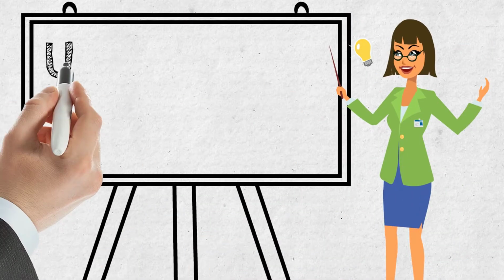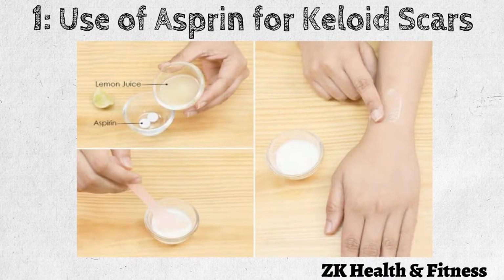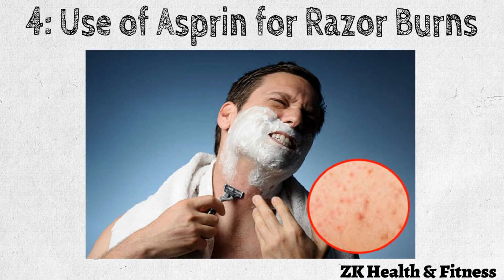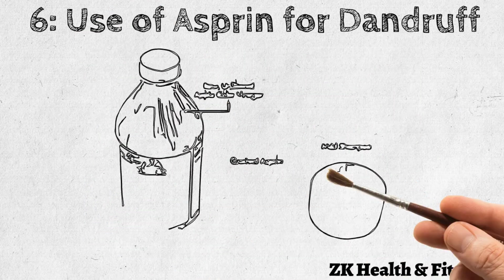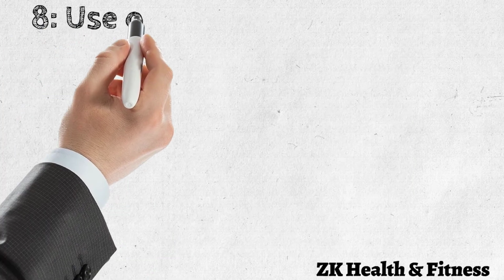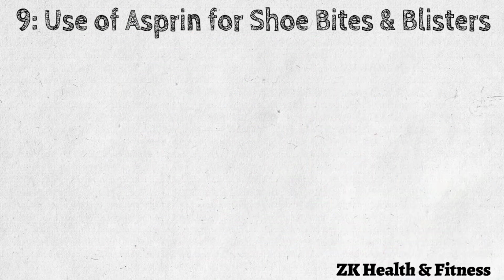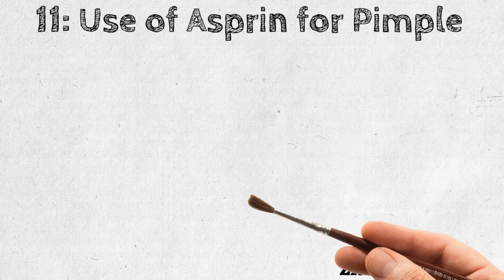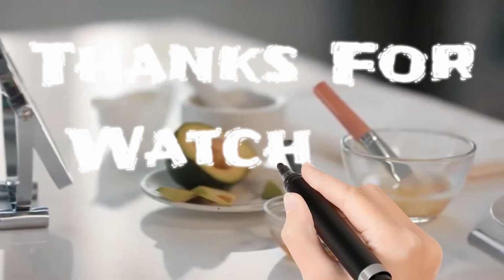Weird but Effective Uses of Aspirin at Home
Hi Everyone! In this video we will show some unusual uses of aspirin.  Here are some special use of aspirin for health and beauty benefits. So try these for your health and beauty problems.

Aspirin is one of the most widely used, over-the-counter medicines. It comes in handy any time someone complains of pain, a mild fever or a migraine. Aspirin can also help prevent strokes and heart attacks, if taken in the right dosage. Aspirin has anti-inflammatory, analgesic and antipyretic benefits. It is one of those basic medicines that has a permanent place in your first aid kit or medicine cabinet. Aspirin is not recommended for people below the age of 16. Women who are pregnant or breastfeeding should consult their doctor before using aspirin.

Here are some unusual uses of aspirin, apart from headache relief, that you may not know about.

1: Use of Aspirin for Keloid Scars

Keloids are smooth, shiny overgrowths of scar tissue that usually form over an injury or a surgical wound. Aspirin consists of salicylic acid that has strong anti-inflammatory properties and can help break down the extra keratin layer on the skin and reduce the size of keloids.

Things you’ll need for this remedy:

Aspirin & Lemon juice

Add 1 tablespoon of lemon juice to 2 or 3 aspirin tablets.
Mix until the tablets dissolve. Wash the affected area and apply the paste on it. Let it dry for about 15 minutes before rinsing it off with water. You may use this remedy 2 times a day.

2: Use of Aspirin for Canker Sores

Painful canker sores can make mealtime a nightmare! Luckily, there is a simple remedy you can use to get rid of canker sores. It will help relieve the pain and prevent ulcers from festering.

Add enough water to 2 or 3 uncoated aspirin tablets to make a paste. Stir until the tablets completely dissolve. Use a cotton swab to apply the paste on the canker sore. Wait 5 minutes before rinsing it off. Use this remedy 2 times a day. You will see results in 2 to 3 days.

3: Use of Aspirin for Restless Leg Syndrome

Aspirin is quite effective in reducing symptoms of restless leg syndrome. Take 2 tablets of aspirin before bedtime as and when required. It takes about 30 minutes for this remedy to work.

4: Use of Aspirin for Razor Burns

Aspirin is effective in treating razor burns, as it is a painkiller and has anti-inflammatory properties.

Aspirin & Witch hazel

Pour ½ cup of witch hazel into a spray bottle. Add 4 aspirin tablets to it. Let the aspirin dissolve. Shake the bottle before use. Spray the solution on the affected areas or freshly shaven skin. Let it dry. Use the solution as needed.

5: Use of Aspirin for Calluses

Aspirin can be used to soften the hard skin around a callus. It will also help reduce the discomfort caused by this very common and annoying skin condition.

Aspirin, Lemon juice & Water

Put ½ teaspoon of lemon juice in a mixing bowl. Add 5 aspirin tablets to the lemon juice. Add ½ teaspoon of water as well.
Stir the ingredients to make a paste. Apply the paste on the callus. Cover it with the plastic wrap. Remove the plastic wrap after 15 minutes. Gently scrub away the callus using a pumice stone. Repeat as needed.

6: Use of Aspirin for Dandruff

The salicylic acid in aspirin will exfoliate your scalp and help you control dandruff. It acts as a cleanser and helps remove the dandruff flakes.

Apple cider vinegar, Aspirin & Mild shampoo

Pour 4 tablespoons of a mild shampoo into a mixing bowl. Add 2 tablespoons of apple cider vinegar to the shampoo. Crush 3 aspirin tablets and add it to the mix. Stir thoroughly to mix the ingredients. Transfer the mixture to a pump bottle. Apply a sufficient quantity of this mixture to cover all of your scalp. Leave it on for about 5 minutes, then massage your scalp. Wash it out with the mild shampoo, followed by a conditioner. Let your hair air-dry. You may use this remedy once every 2 weeks.

7: Use of Aspirin for Acne

Aspirin is useful for drying out excess oil in the skin pores as well as removing dead skin cells. its anti-inflammatory properties help reduce the appearance of pimples and acne.

Honey & Aspirin

Add 2 teaspoons of honey to 3 crushed aspirin tablets and mix well. Use a cotton swab to apply the mixture on the affected areas. Wait for 20 to 30 minutes before washing it off. Pat dry your skin. Finish with a moisturizer. For best results, use this remedy twice a week for at least 2 weeks.